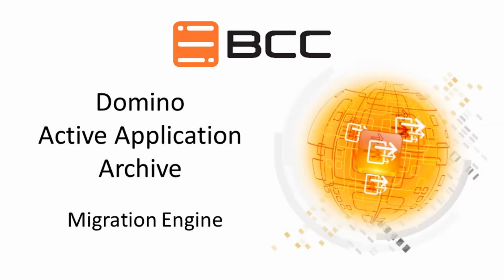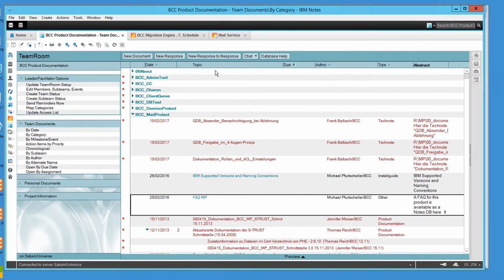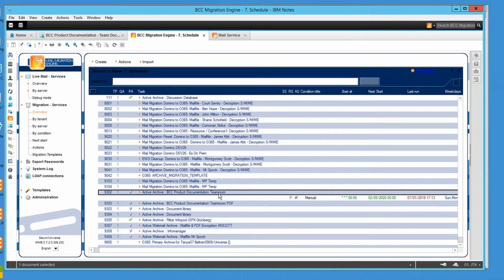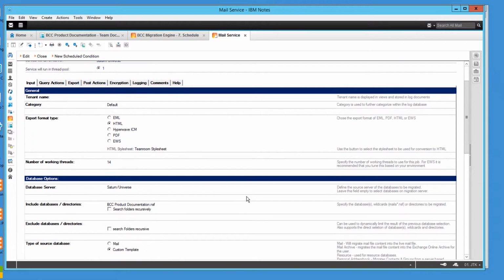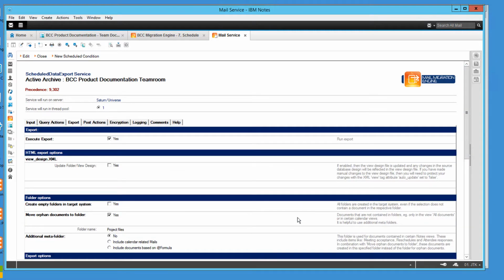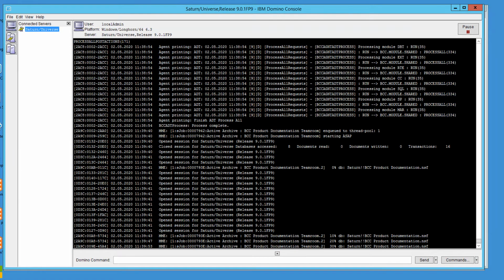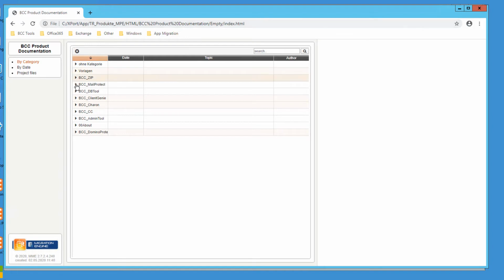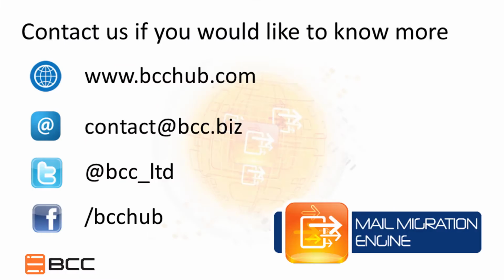BCC Product Video: Mail Migration Engine - Domino Active Application Archive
In this video we will demonstrate how to archive an application from HCL Domino to a HTML Active Archive using the BCC Mail Migration Engine.